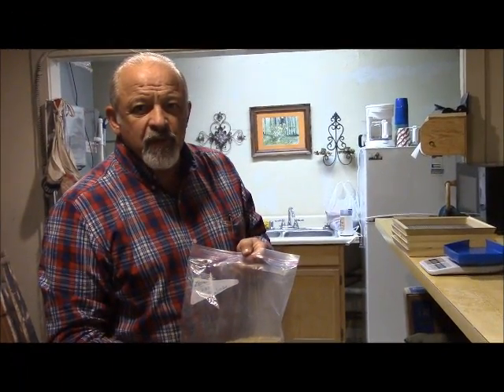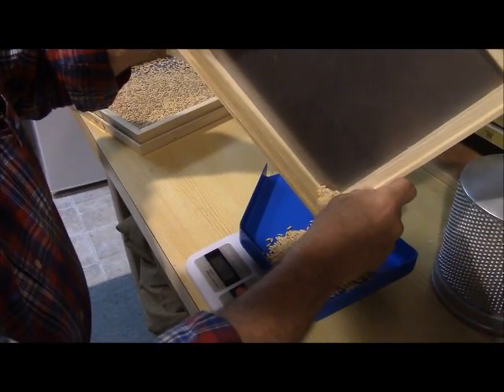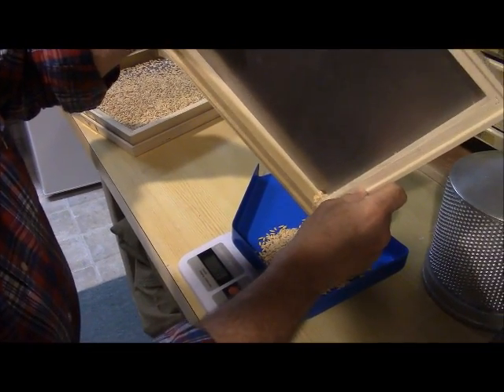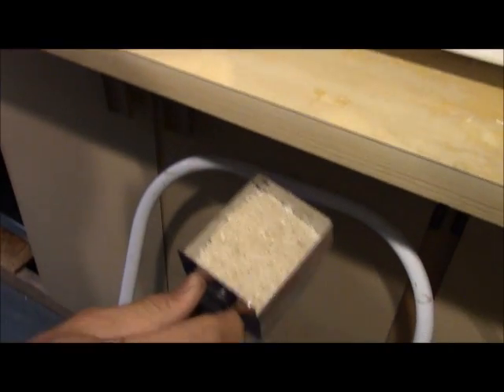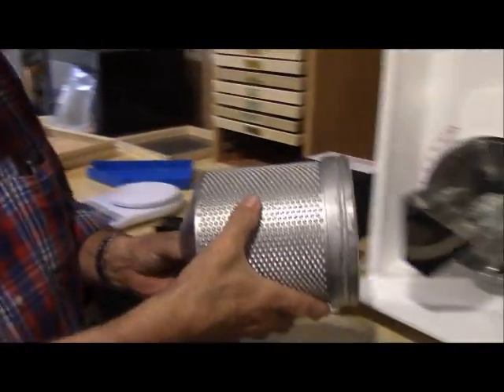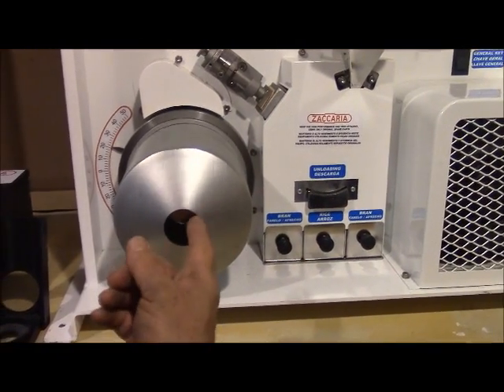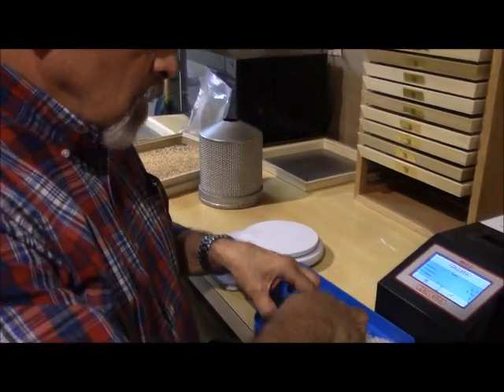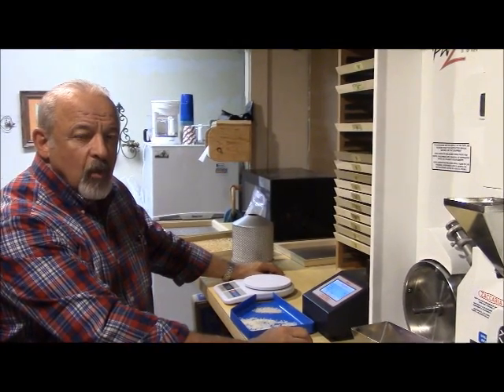Zaccaria PAZ-1/DTA Lab Rice Mill Demonstration - by ZaccariaUSA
ZaccariaUSA is proud to share our lab rice mill process with you.  In this video, we are milling a 2014 harvest sample of Calrose variety.  The process that we go through is based off of a 100 gram sample and will show you the amount of husk that is removed, along with the head rice yield and color, transparency, and polish you can expect from milling your own paddy.  The specific machines used in our lab mill include the PAZ lab husking machine as well as the MBZ-2 whiteness meter.  For more information about our rice milling machines or to inquire about ZaccariaUSA running a sample of your rice, give us a call at , visit our